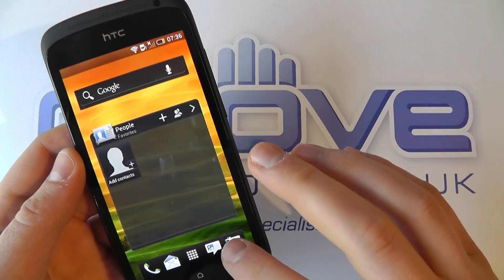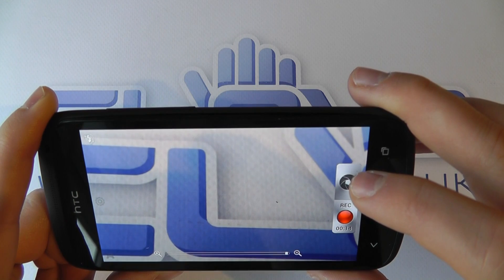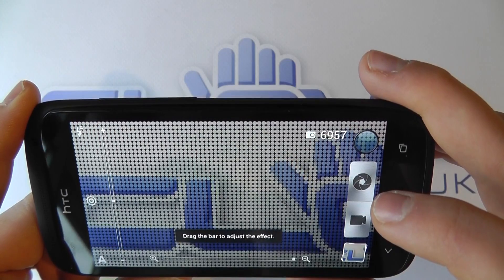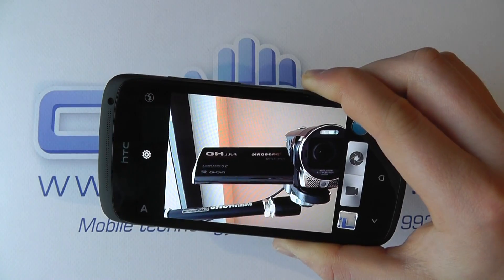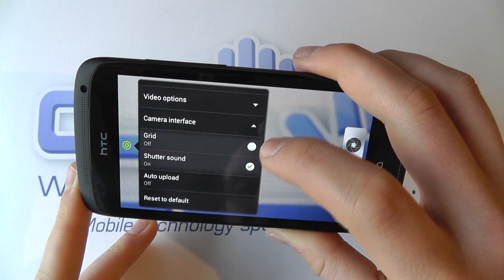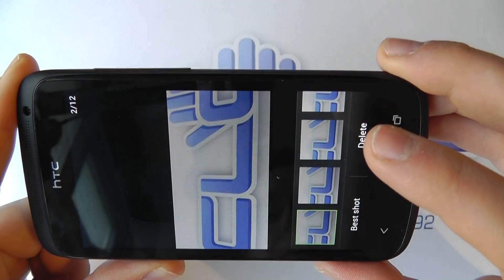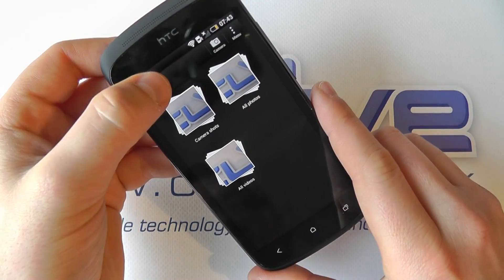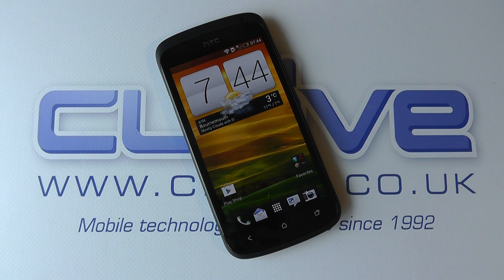HTC ImageSense Explained/Demonstrated (HTC One S & One X)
An explanation and demonstration of HTC ImageSense on the HTC One S & One X.